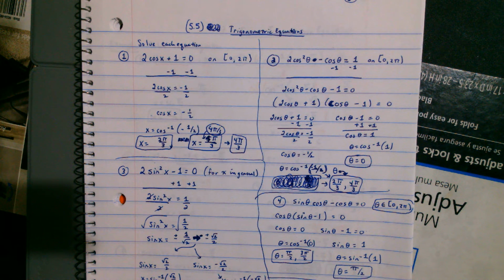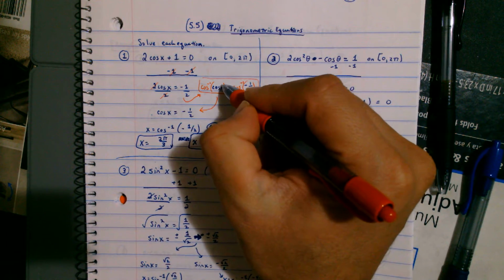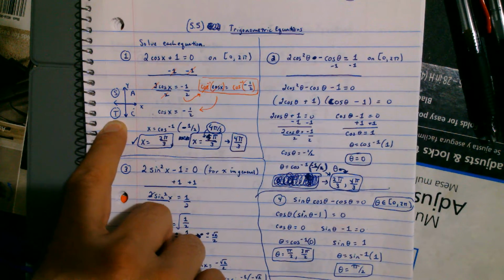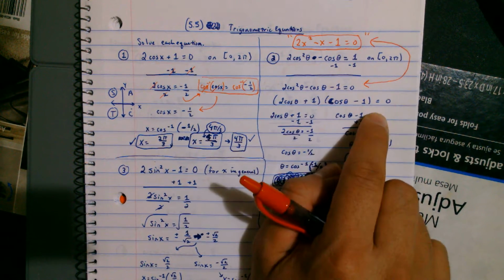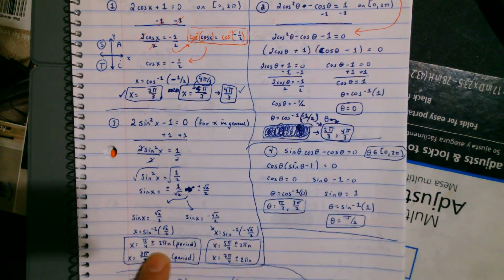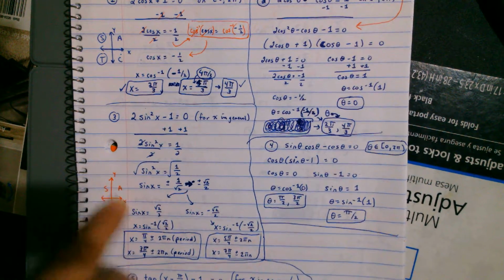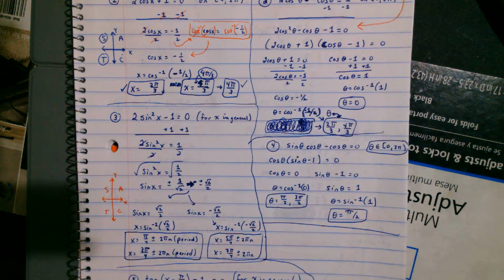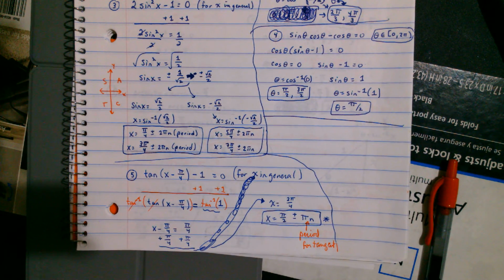Math 2412 5.5 Notes